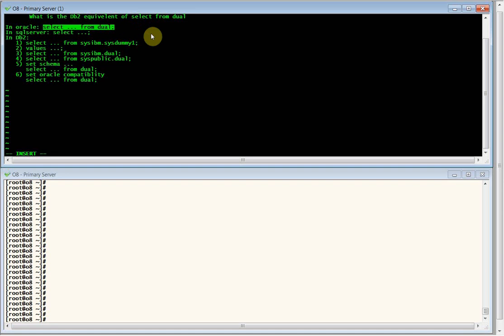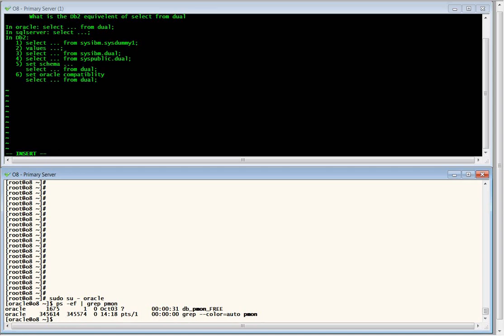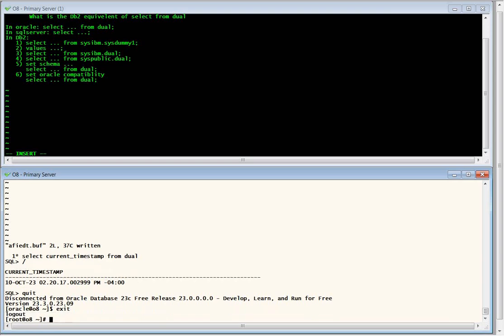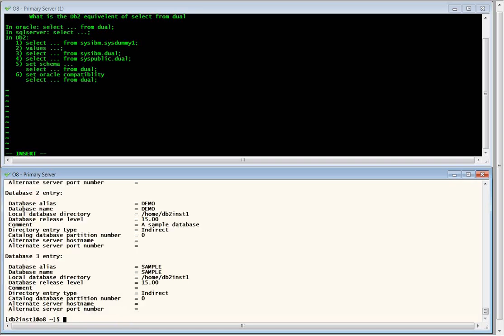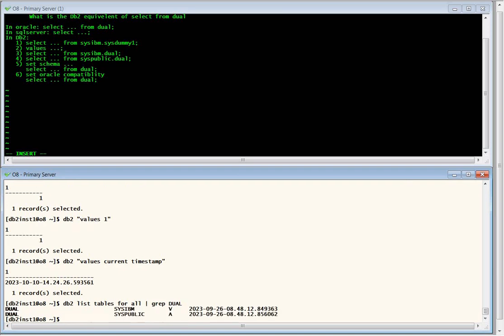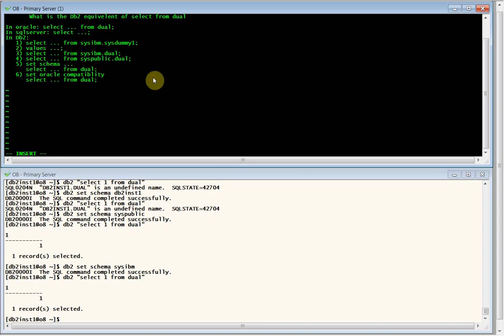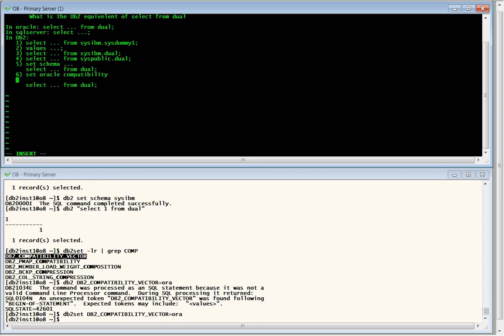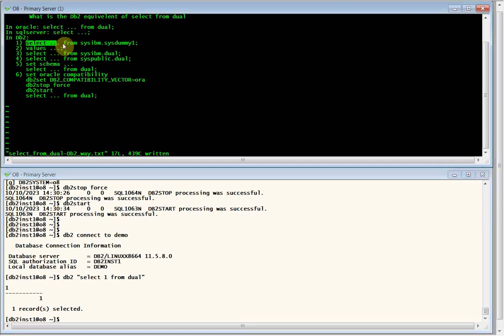What is the Db2 way of SELECT FROM DUAL